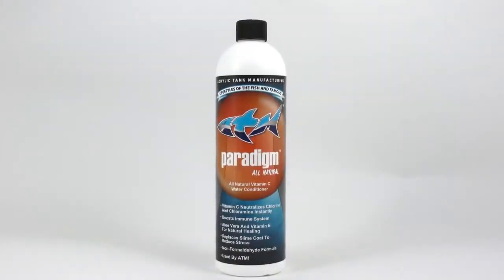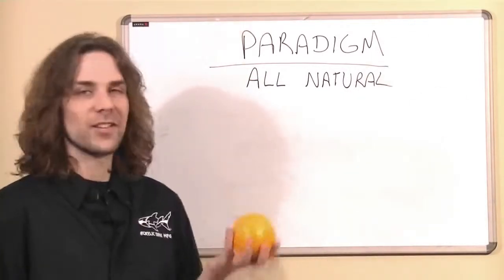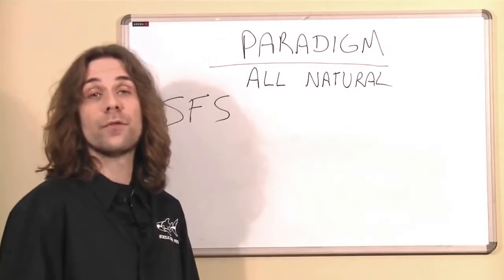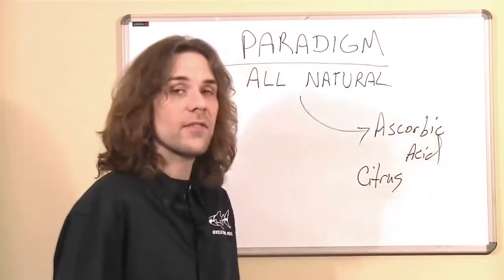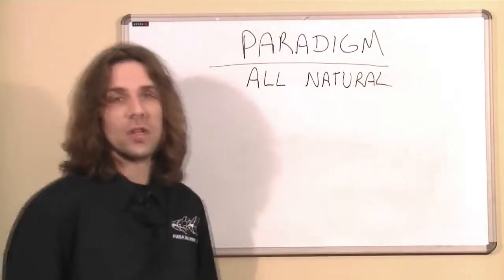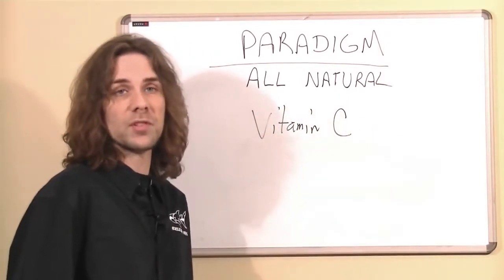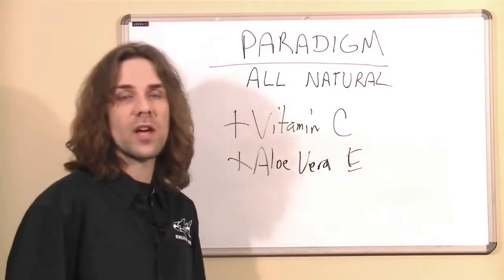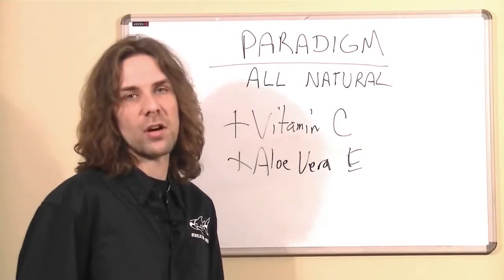ATM "Paradigm" Natural Water Conditioner Tutorial | Big Al's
Learn about ATM's "Paradigm", the only all natural water conditioner in the market today. With our lowest prices guaranteed, pick it up your #1 Online Aquatic Supplier!